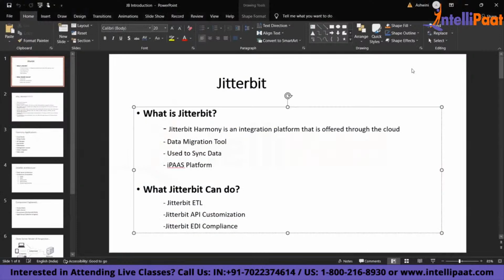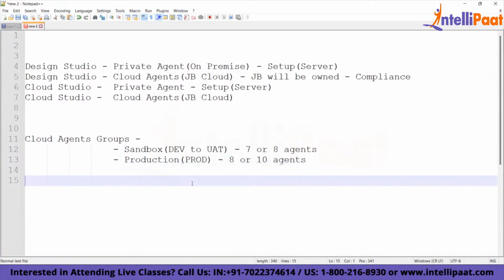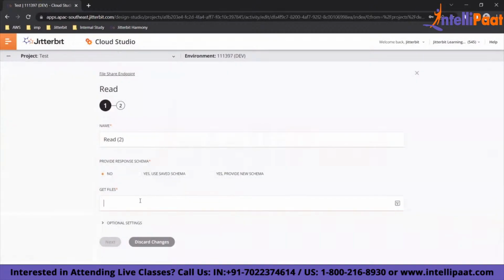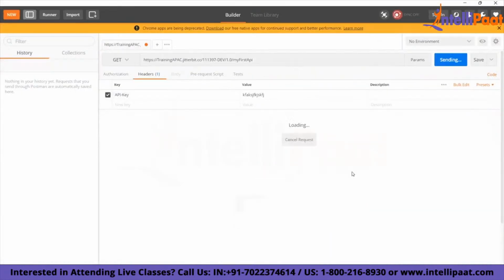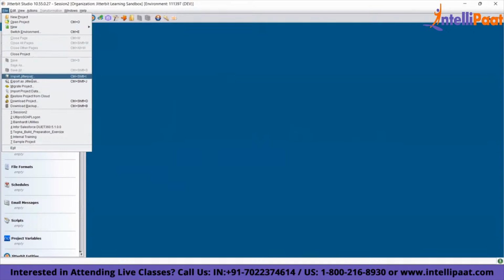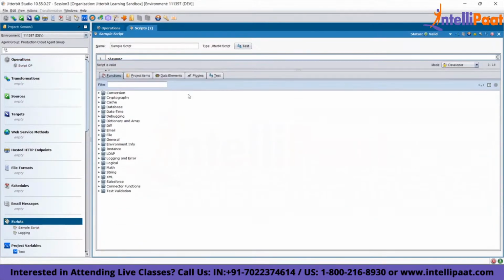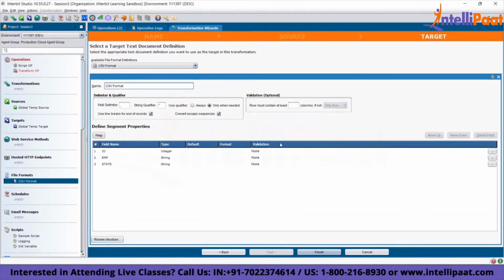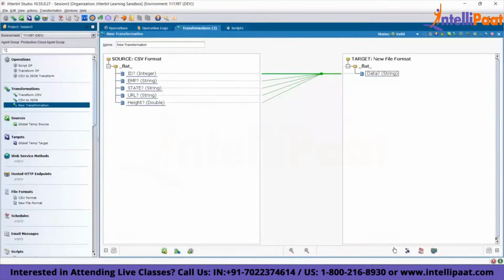JitterBit Tutorial | JitterBit Training | JitterBit Full Course | Intellipaat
🔵 In this video on JitterBit full course, you will learn Introduction to Jitterbit, Jitterbit Architecture, Cloud studio/Design studio, hands -on modules, Jitterbit studio overview, Operation types, Jitterbit formula builder and scripting, Script Functions, Formula Builder This JitterBit Tutorial must-watch video for everyone who wishes to learn JitterBit full course and make a career in it.

Following topics are covered in this session:
00:00:00 - Introduction to JitterBit Tutorial
00:01:15 - What is JitterBit
00:03:43 - Why JitterBit
00:06:57 - Harmony Applications
00:10:46 - JitterBit Architecture
00:12:06 - Component Explained
00:14:24 - Client Server Model J Perspective
00:22:20 - JitterBit Features
00:32:07 - JitterBit System Status
00:37:46 - JitterBit - Cloud Studio
01:01:31 - API Manager
01:12:58 - API Graphical Representation
01:13:39 - Marketplace
01:22:42 - Management Console - Activities
01:25:27 - Management Console - Environments
01:26:15 - Management Console - Agents
01:27:01 - Citizen Integrator
01:29:57 - JitterBit Downloads
01:34:11 - JitterBit Studio - Walkthrough
01:40:52 - Operations
01:44:29 - Scripts
01:47:20 - Different Variables
02:12:31 - Source & Targets
02:19:36 - Transformation & File Formats

Intellipaat Edge
1. 24*7 Life time Access & Support
2. Flexible Class Schedule
3. Job Assistance
4. Mentors with +14 yrs
5. Industry Oriented Course ware
6. Life time free Course Upgrade